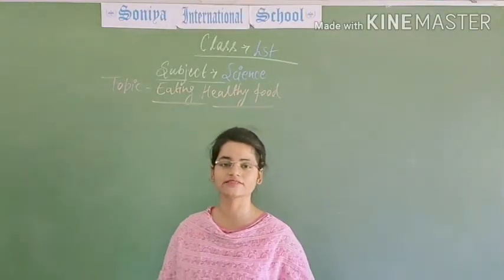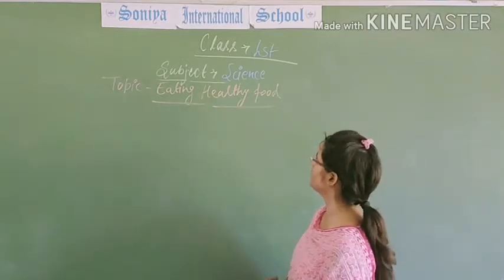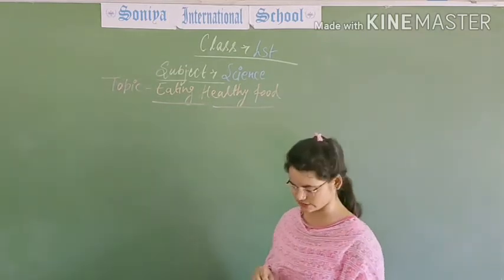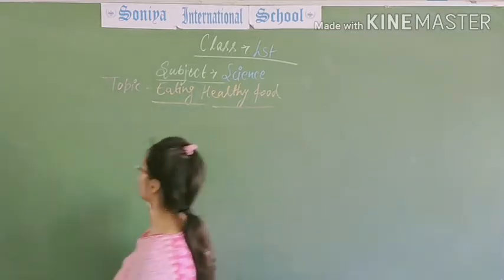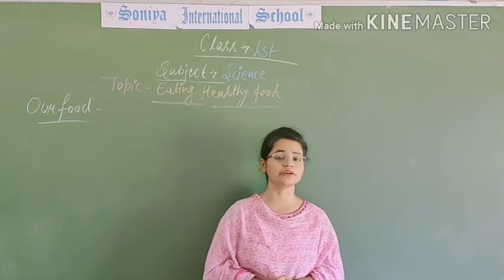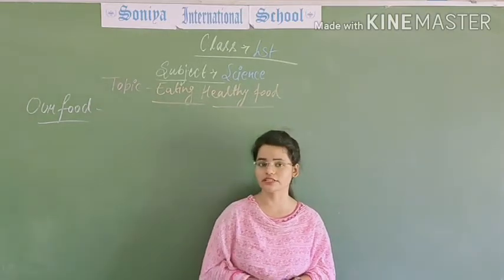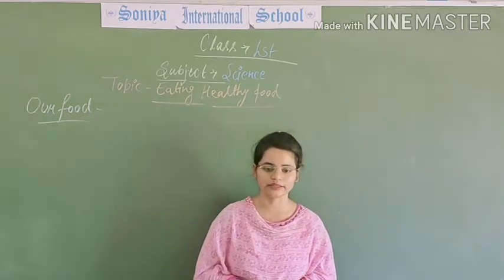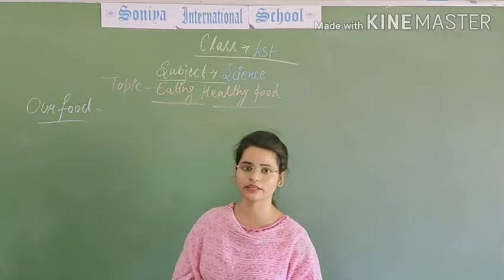Eating healthy foods | Soniya International School | online classes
Class- 1st
Subject- Science
Teacher- Miss Neelam Shahi